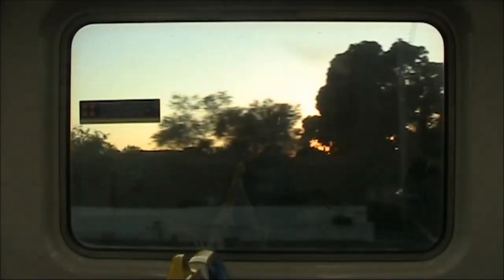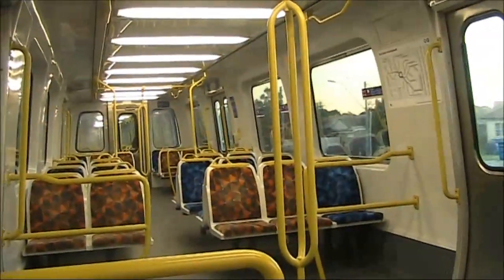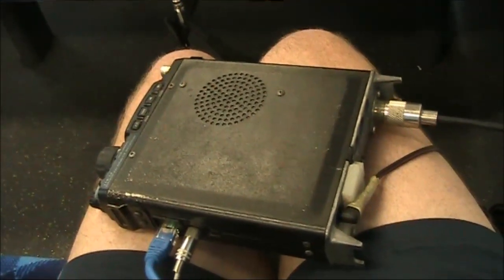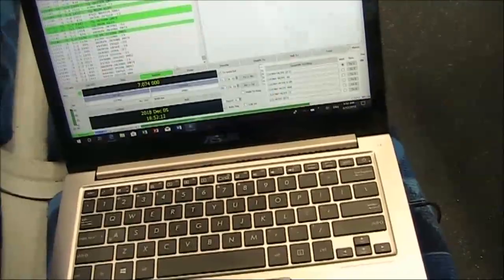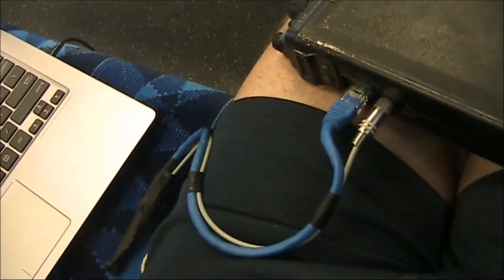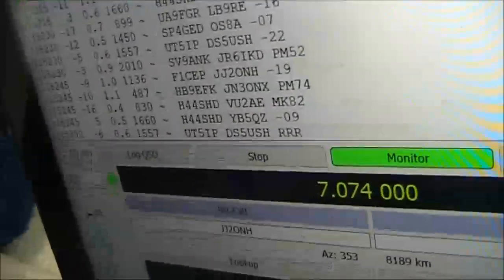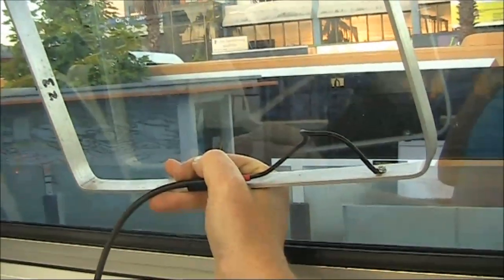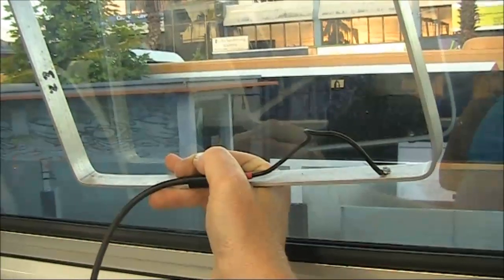An attempt at HF train mobile FT8 receiving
Trying 7 MHz FT8 receiving from inside a train with a small magnetic loop antenna.